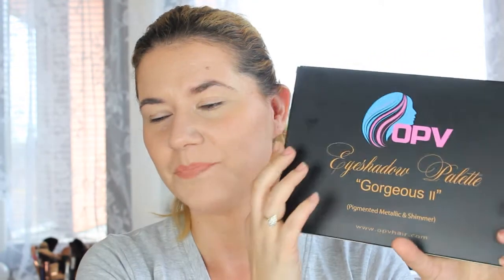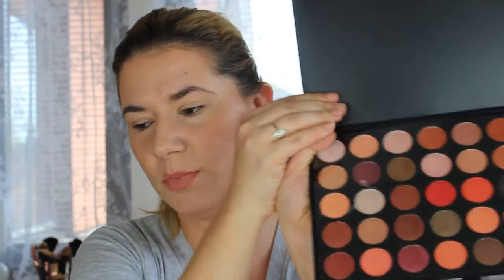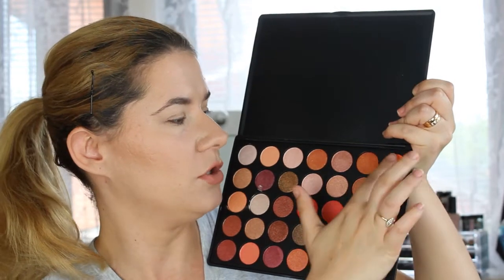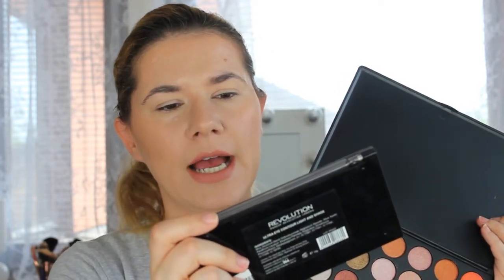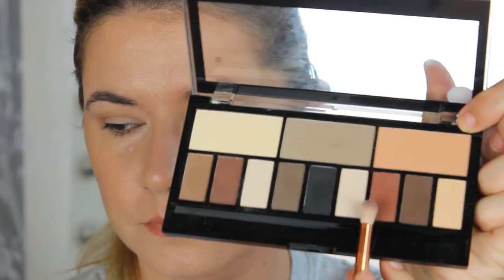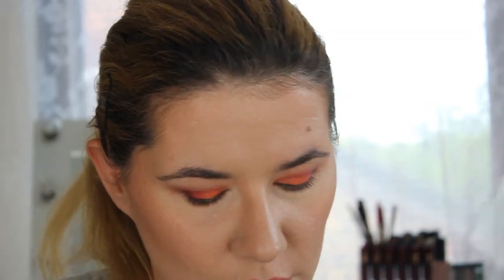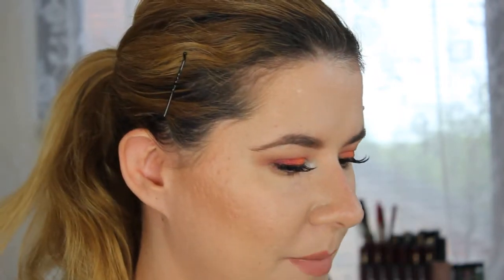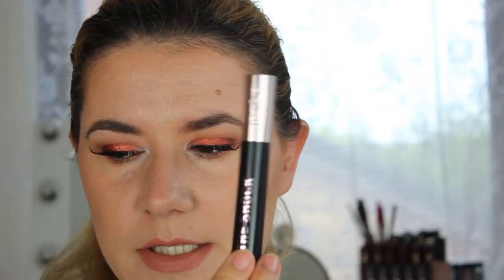OPV Gorgeous II Eyeshadow Palette - Makeup Look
Hi in this video I´m doing a makeup look with Opv beauty eyeshadow palette Gorgeous 2. All shadows are Pigmented Metallic and Shimmer.

Svenska/Swedish